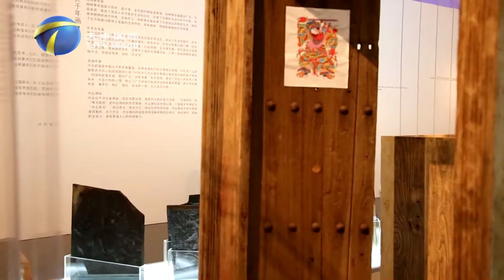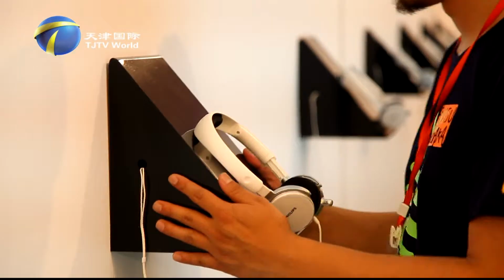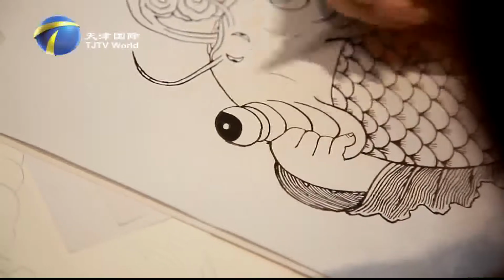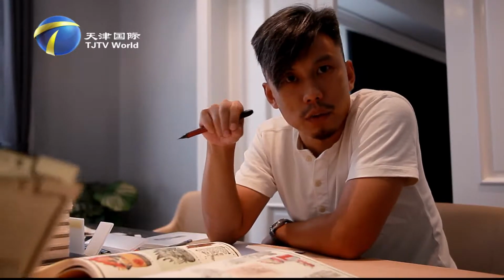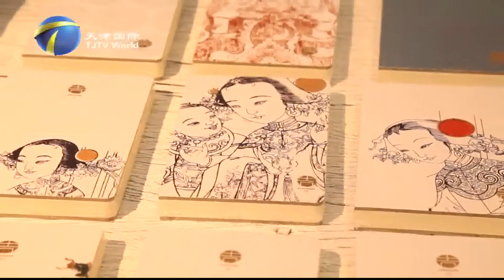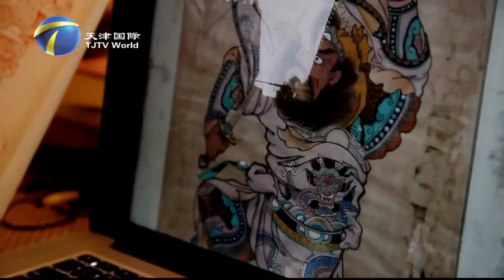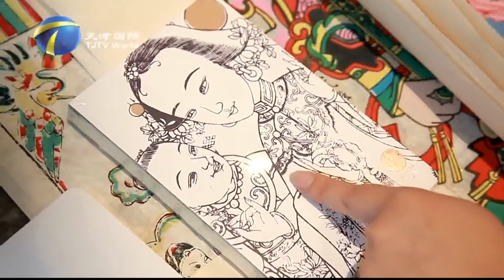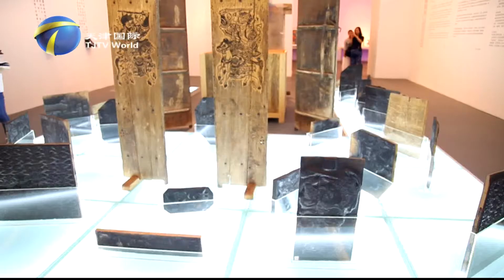Original New Year Pictures by an Art Couple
Lin Li and Lu Ying  was an Art Couple .They  set up their art studio in Beijing as an independent designer,   the two young designers of the post-1980 generation developed new views on New Year pictures from childhood.